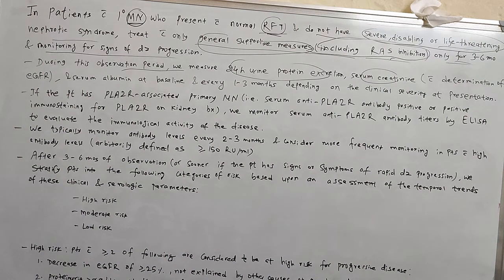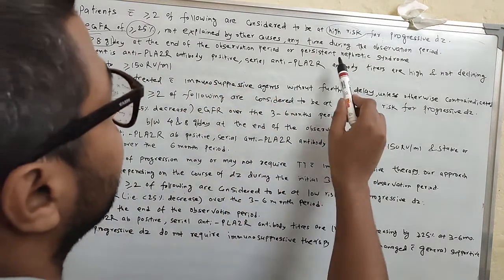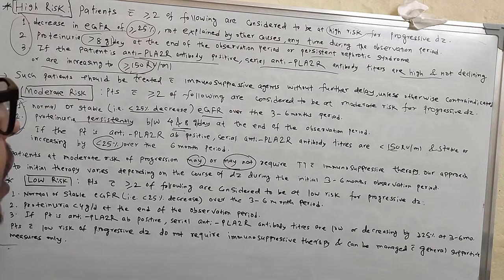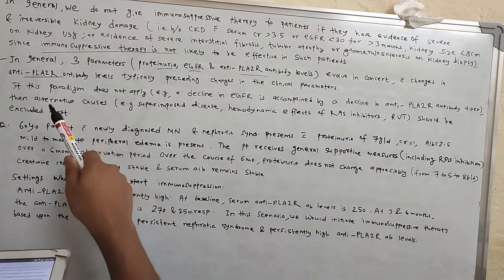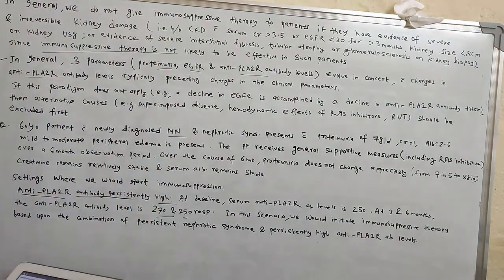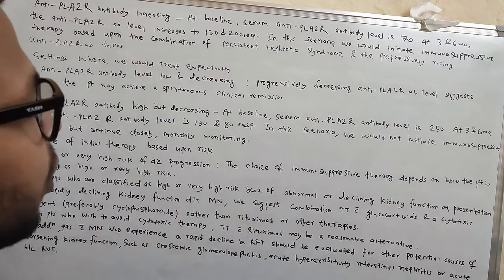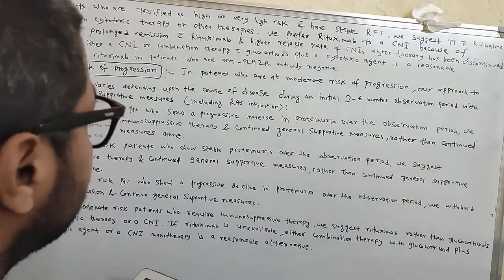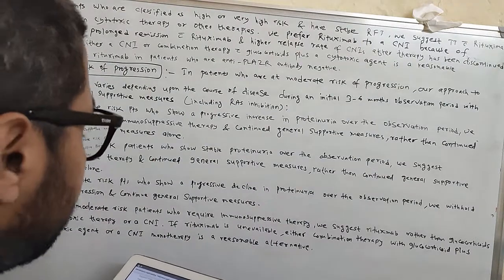treatment of membranous nephropathy